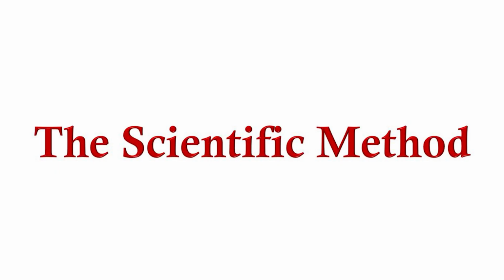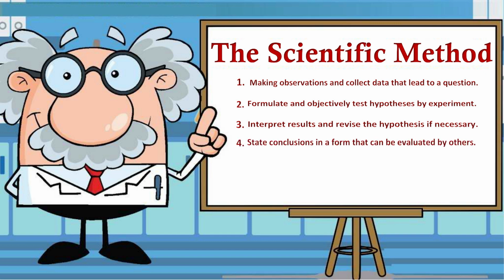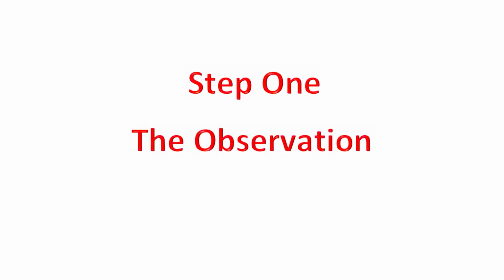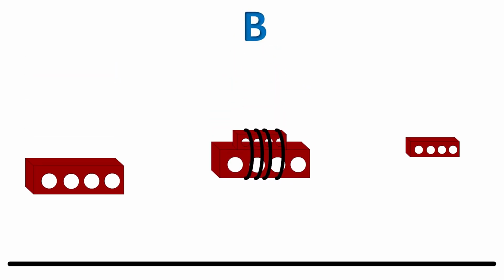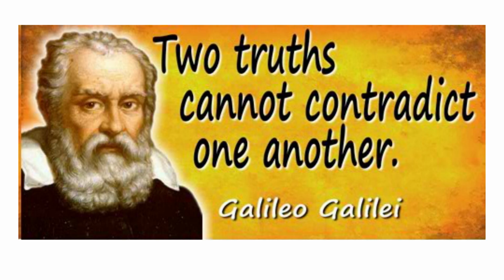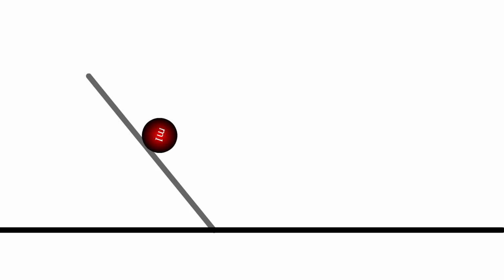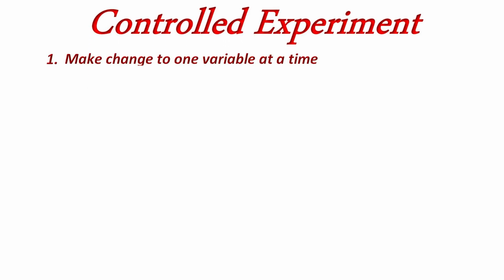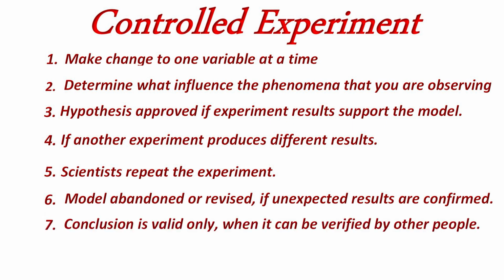The Scientific Method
Explaining the scientific method through Galileo though experiment